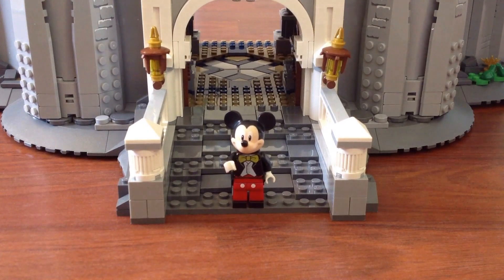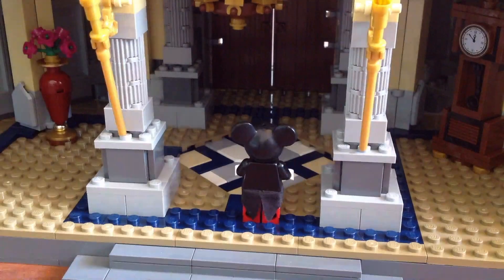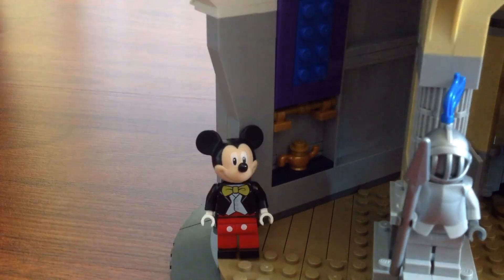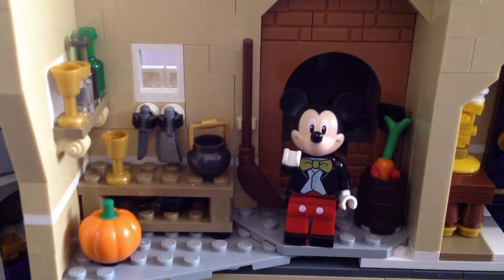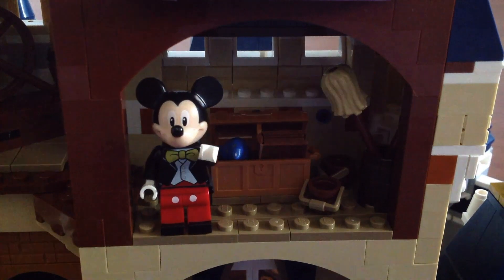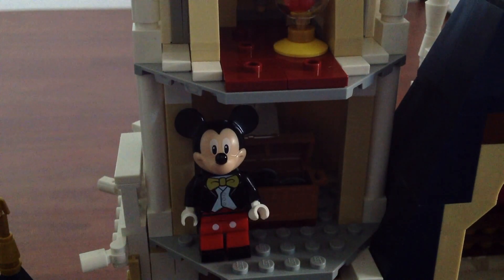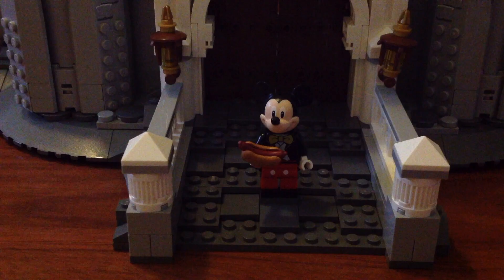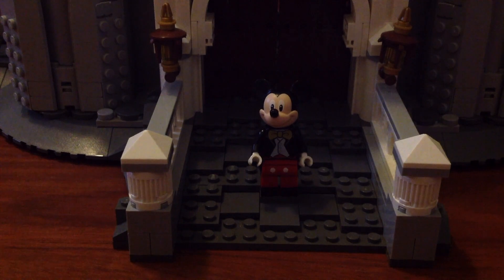Mickey's Tour Inside The Disney Castle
In this video, the most famous mouse of them all, Mickey Mouse, gives us a tour inside a giant LEGO Disney Castle while referencing some Disney movies. Enjoy the video!